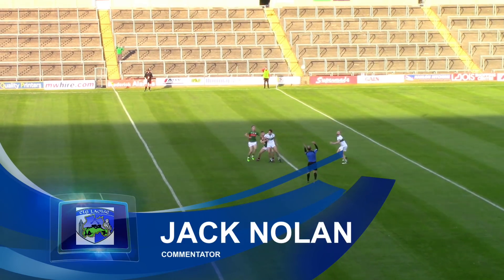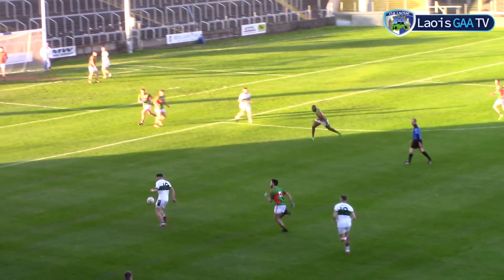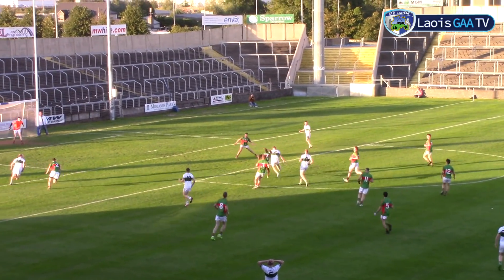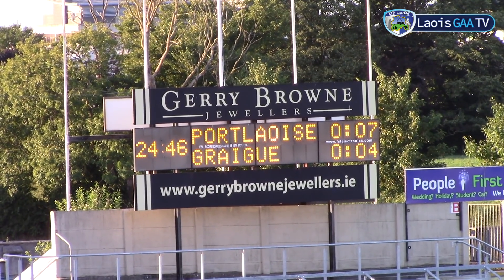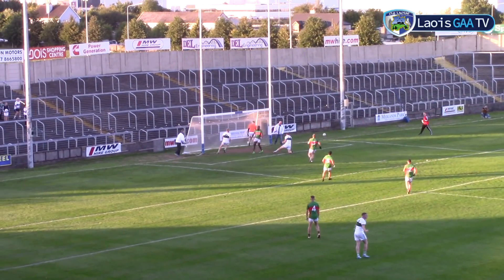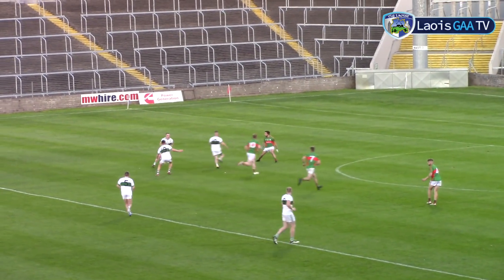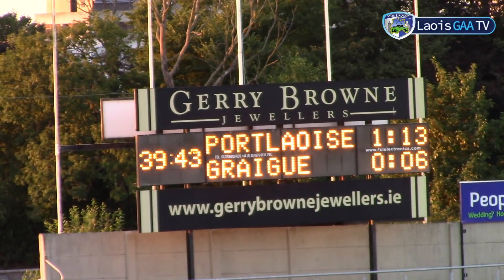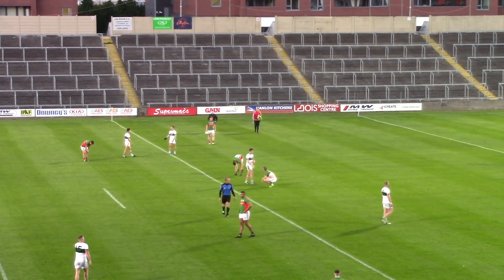Portlaoise vs Graiguecullen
Portlaoise vs Graiguecullen highlights. These highlights are brought to you in association with Sign and Design Crown Paints Active Body Clinic and People’s First Credit Union